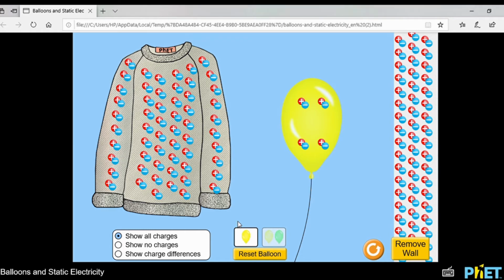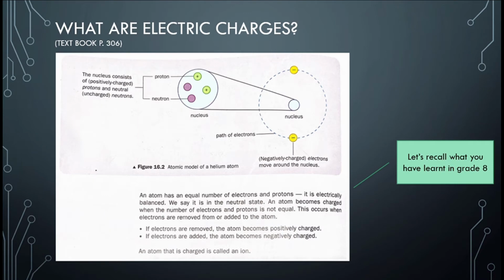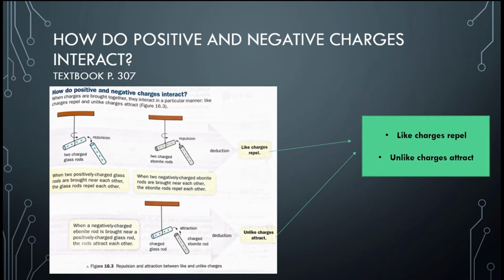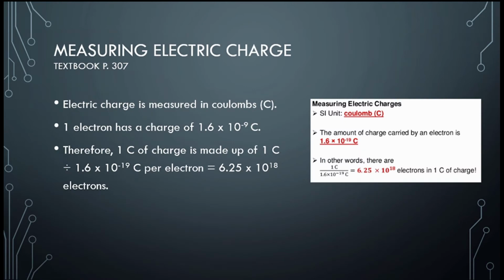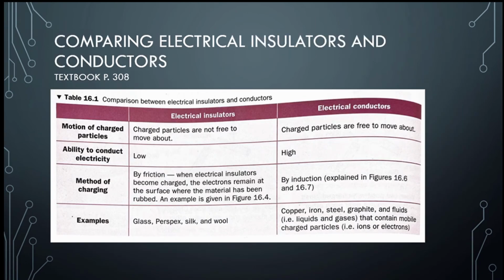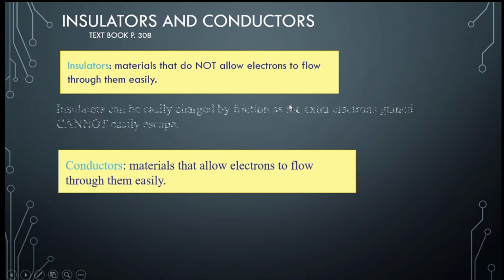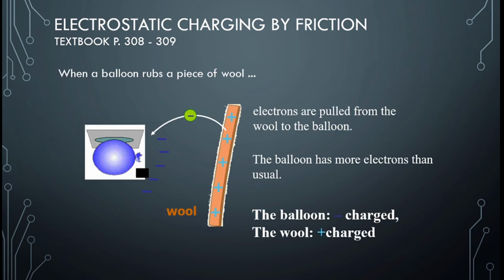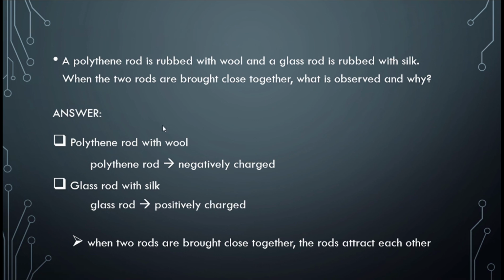Static Electricity Part 1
Required Book :
Physics Matters (4th Edition) || Marshall Cavendish

Linked Video:
Exploring Static Electricity